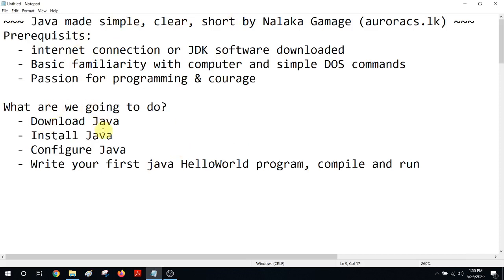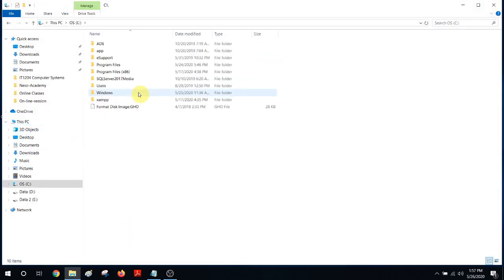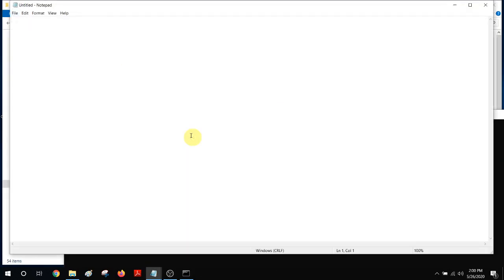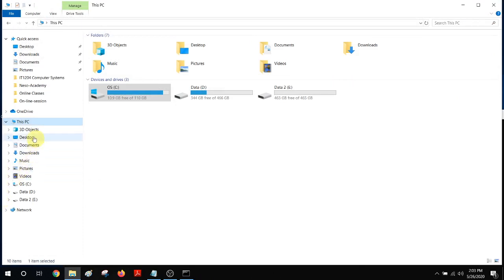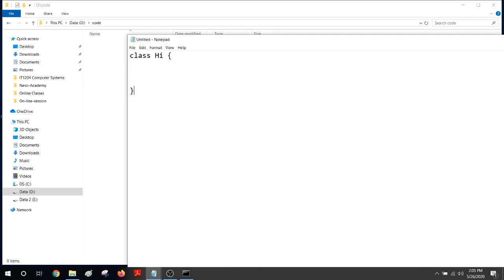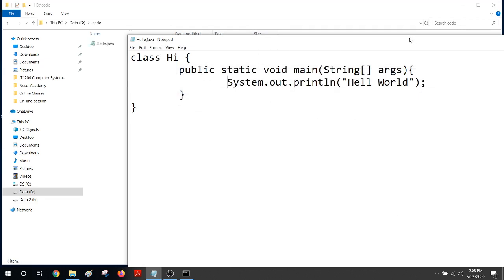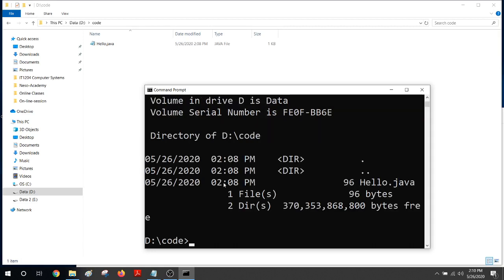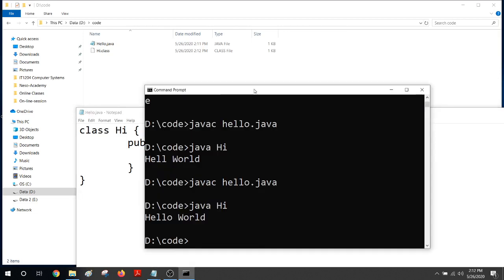Java made simple - Write your first java program